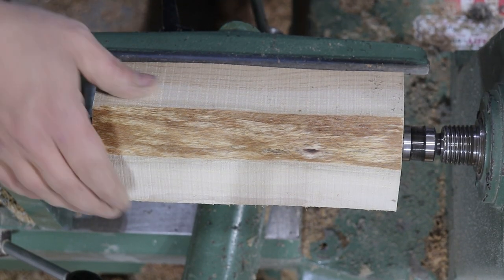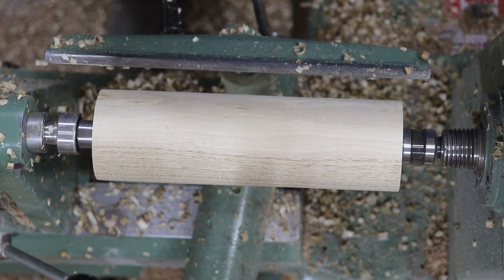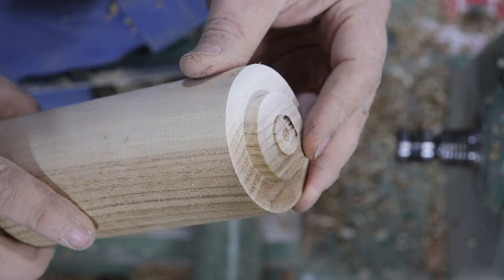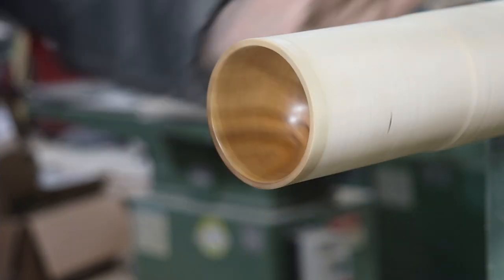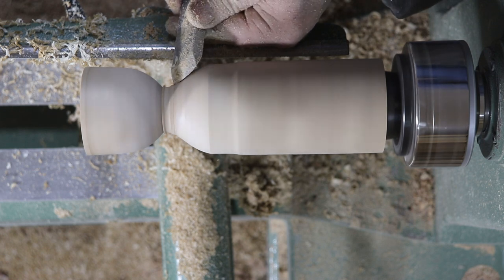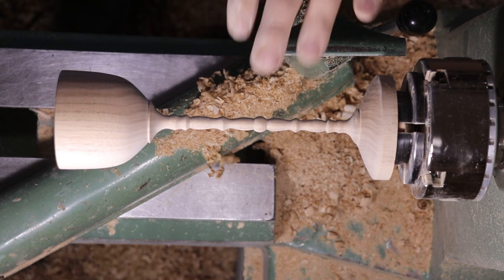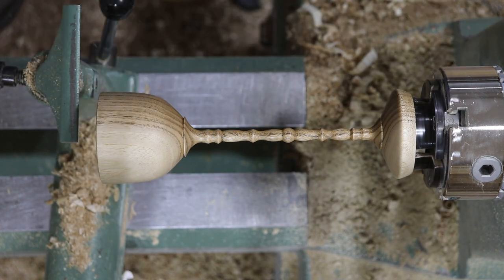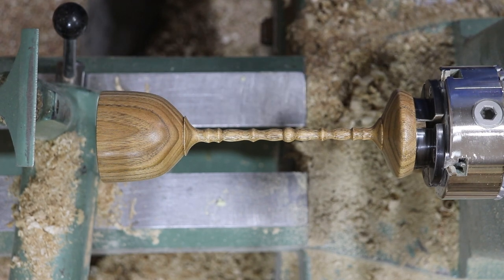Woodturning | Butternut Goblet - Very Fragile!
In this video I make a butternut goblet with a decorative stem. The goblet stands 8-3/4" tall, the stem is +/- 1/4". Just something fun that I've been wanting to do for a while.